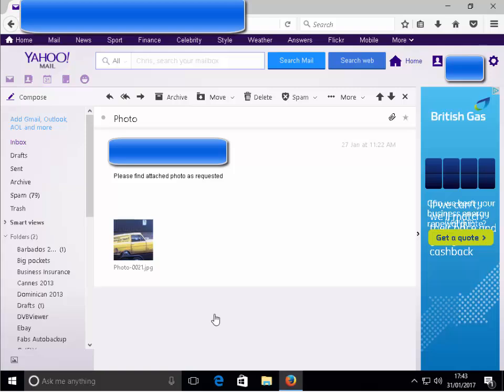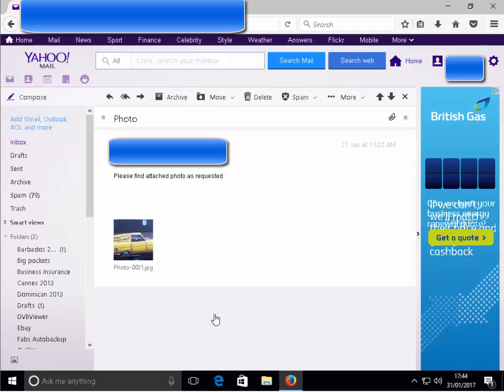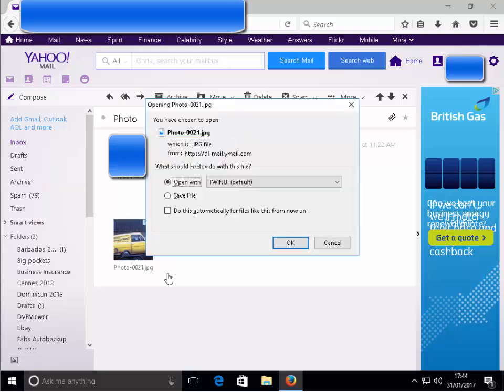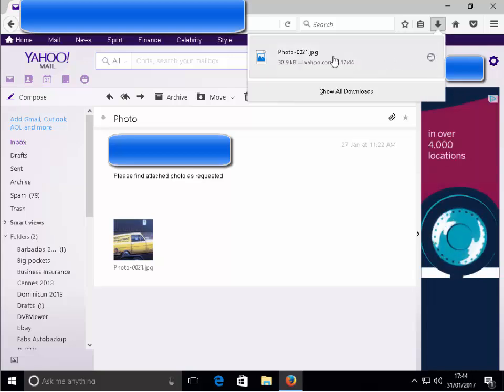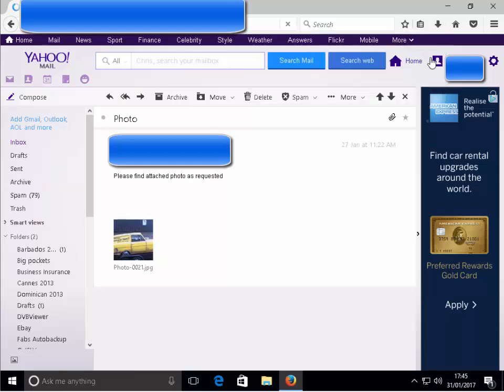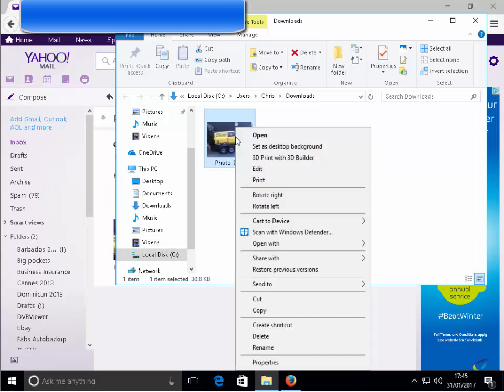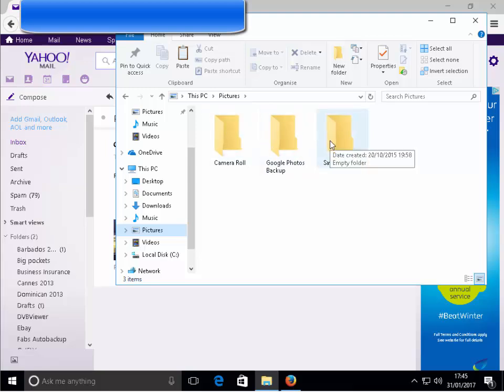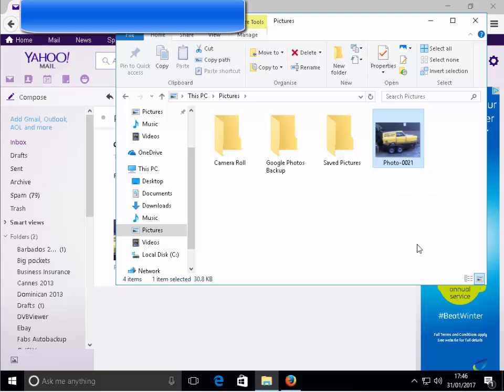Save an Attachment or Photo from Yahoo Mail to your computer with Firefox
This guide shows you how to save a photo or attachment from Yahoo Mail to your computing when using Firefox.